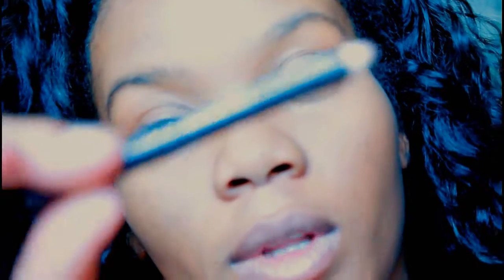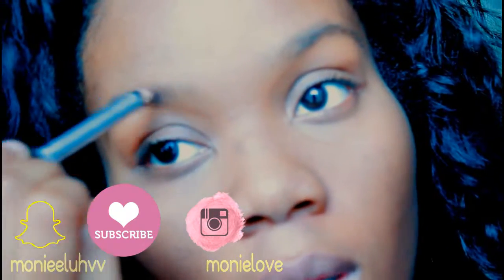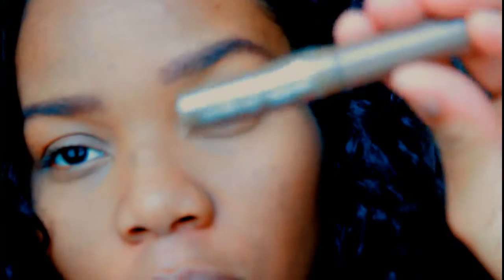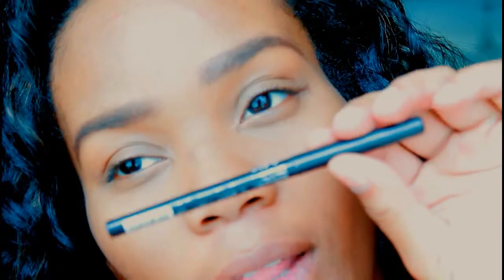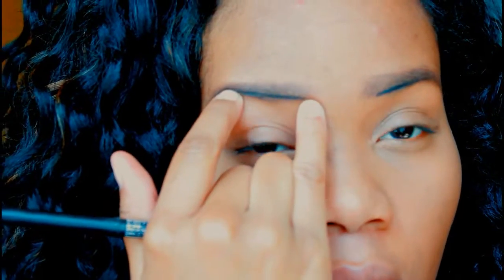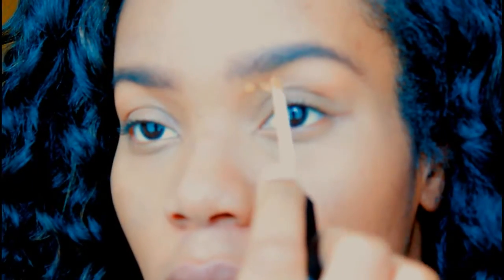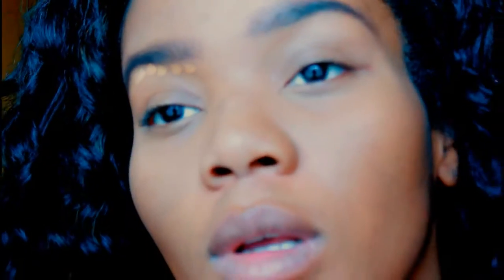Everyday Eyebrow Routine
HEY!

MONIEELUHVV

OFFICIALMONIELOVE